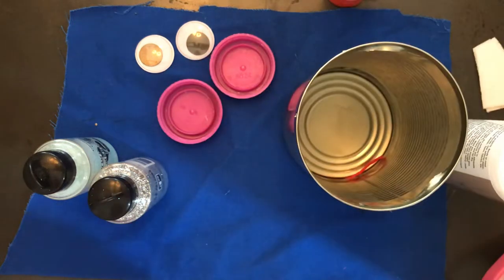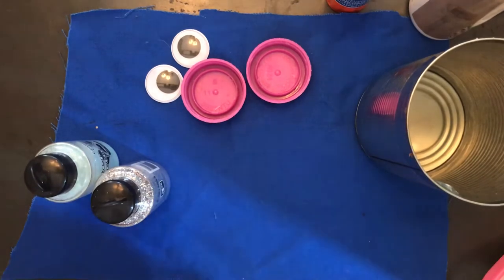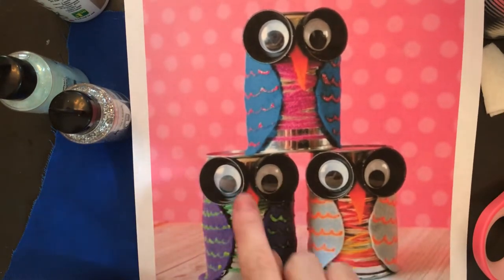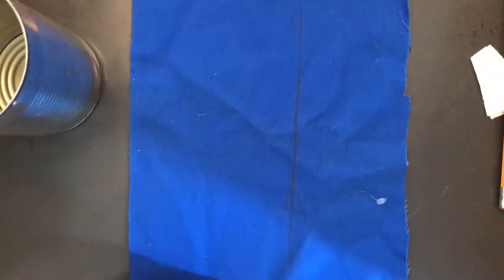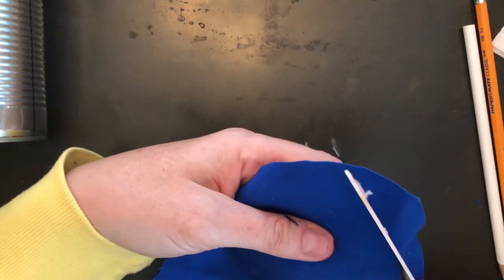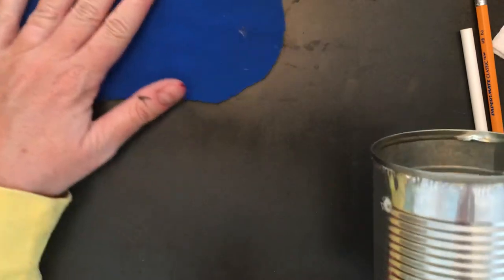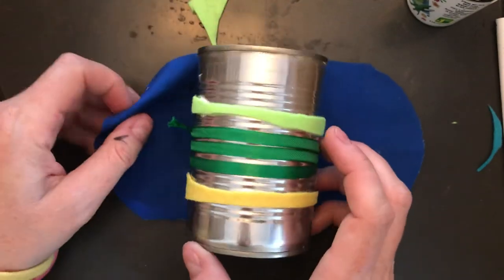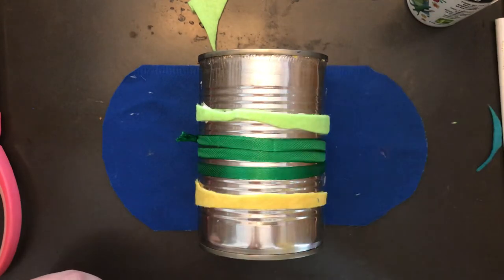Part 1: Tin can owl shaped art supply holder!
Up-cycle a tin can and a few other found items to create this handy supply holder that looks like an owl!